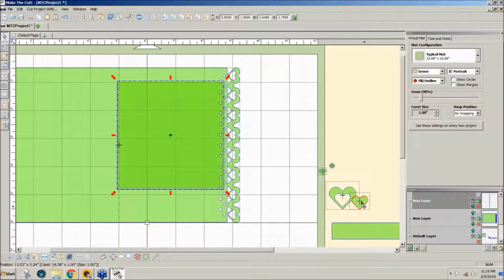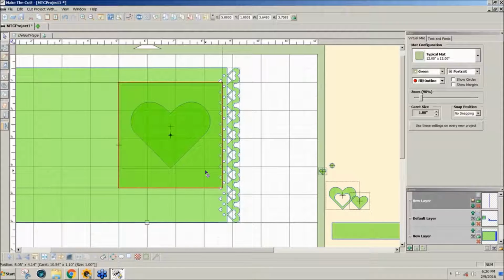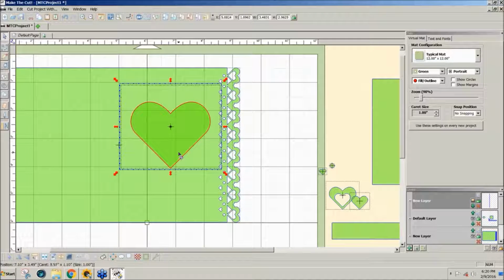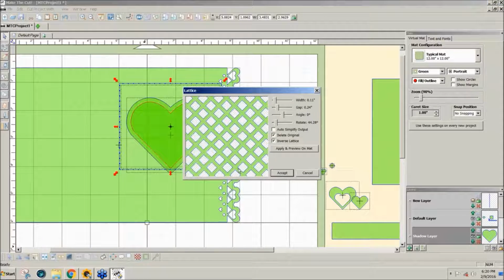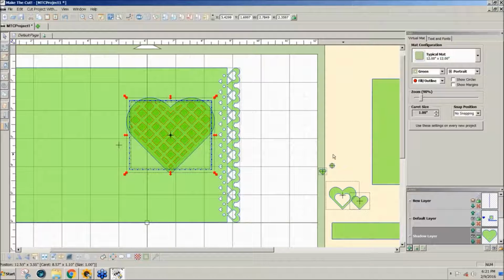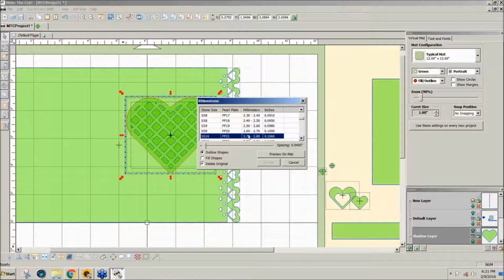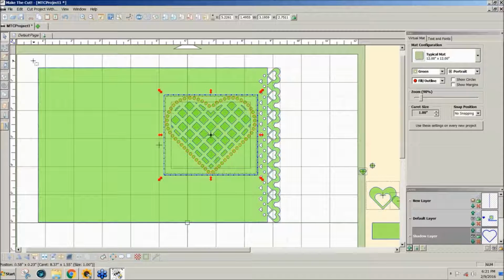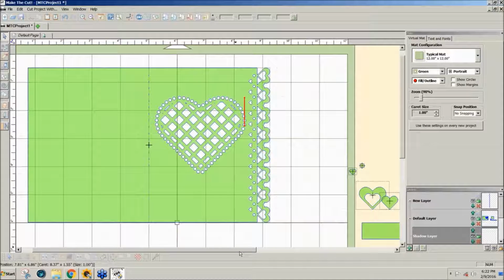Add A Lattice Design To A Card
This demo by Julie showing how to create a lattice design from a heart shape as an embellishment on a card using Make The Cut software was extracted from the February 9, 2016 MTC/PCS Webinar.